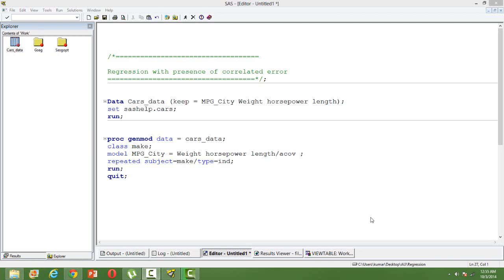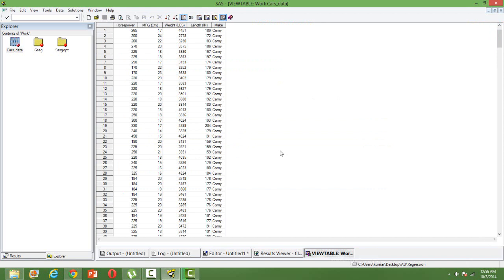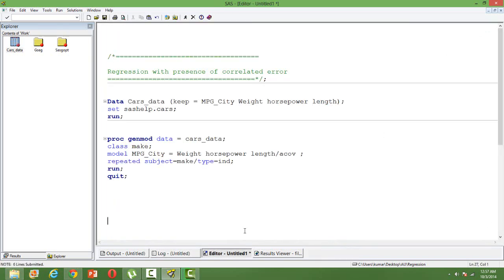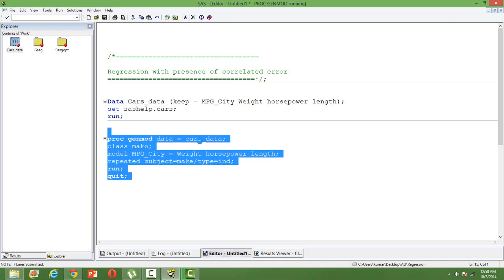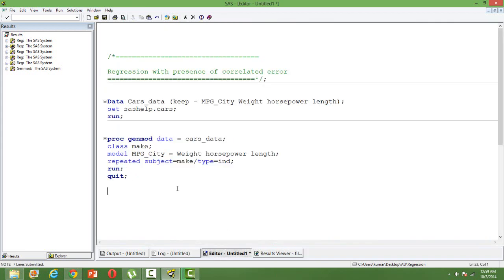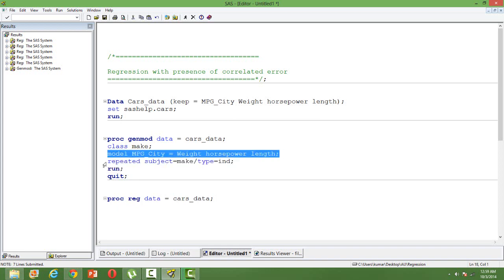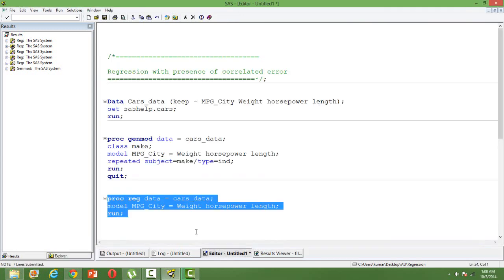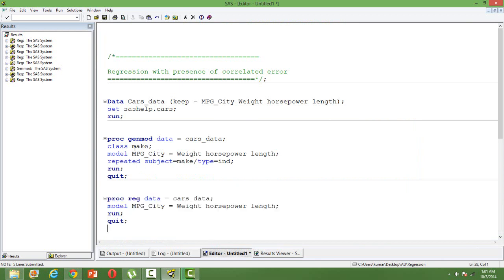Robust Regression with Correlleted Errors || Data Science with SAS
You will learn how to perform regression when errors are correlated. You will learn to use Robust regression to deal with this problem

SUBSCRIBE TO THIS CHANNEL for free tutorials on Analytics/Data Science/Big Data/SAS/R/HadoopFor study packs on Introduction to Data Science (R & Python), Introduction to Analytics using SAS, Credit risk modelling, Marketing Analytics, Supply chain analytics